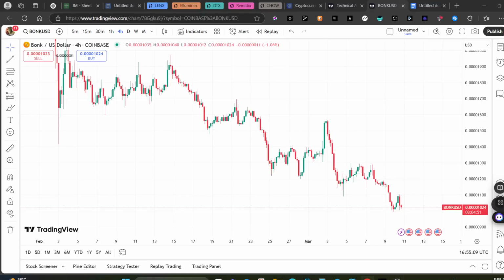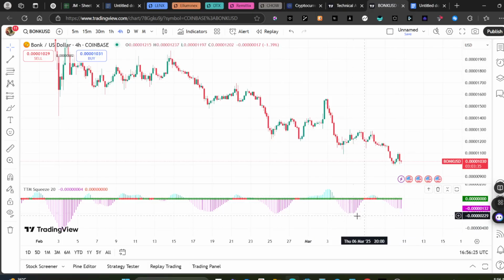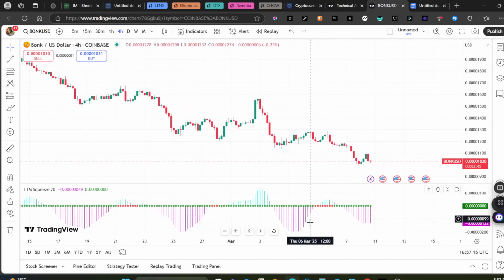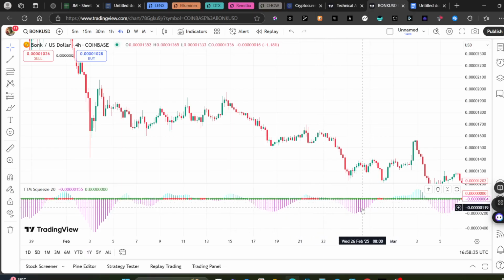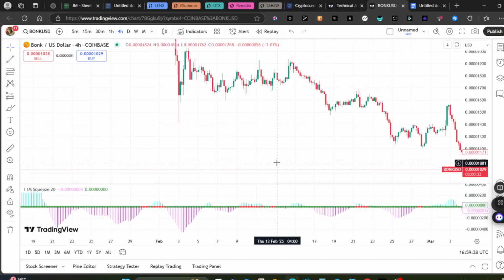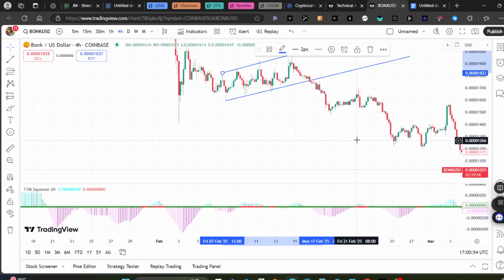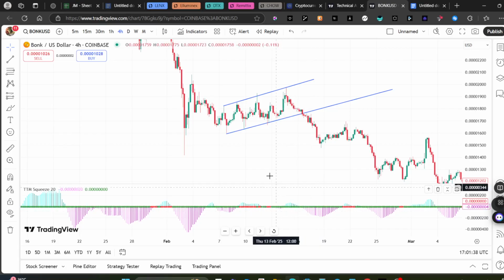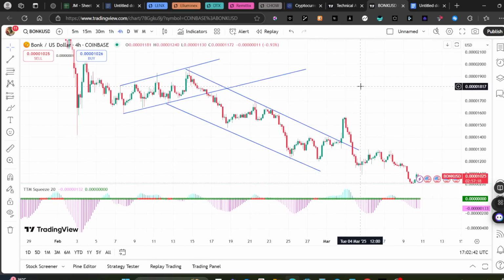TTM Squeeze Indicator Day Trading Strategy – Catch Big Market Moves Before They Happen!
The TTM Squeeze Indicator Day Trading Strategy is a game-changer for traders looking to identify high-momentum breakouts before they happen. This indicator helps spot market conditions where volatility is about to increase, giving traders an edge in timing their trades.

In this video, you’ll learn exactly how the TTM Squeeze works, how to set it up, and how to use it in your day trading strategy. Whether you trade forex, stocks, or crypto, the TTM Squeeze can help you find strong breakout setups with higher accuracy.

📌 What You’ll Learn:
✅ What the TTM Squeeze Indicator is and how it works
✅ How to set up the TTM Squeeze on your trading platform
✅ The best TTM Squeeze day trading strategy for catching breakouts
✅ How to combine the TTM Squeeze with other indicators for better confirmation

The TTM Squeeze works by identifying periods of low volatility before a market move happens, allowing traders to enter positions at the right time. Watch until the end for pro tips on maximizing its effectiveness!

Have you used the TTM Squeeze Indicator before? Let’s talk strategies!